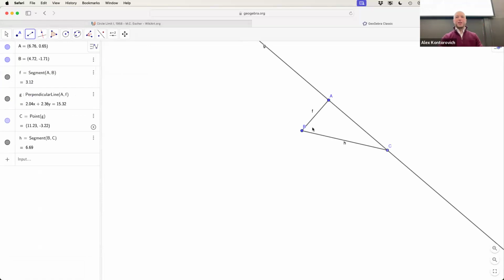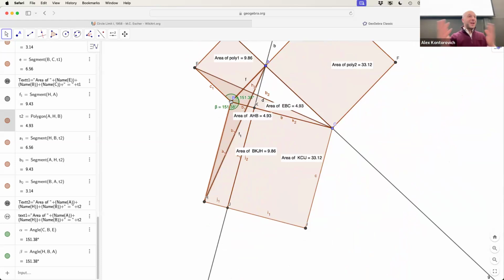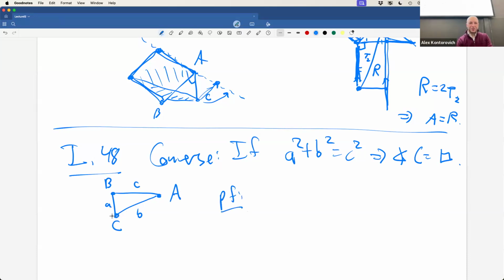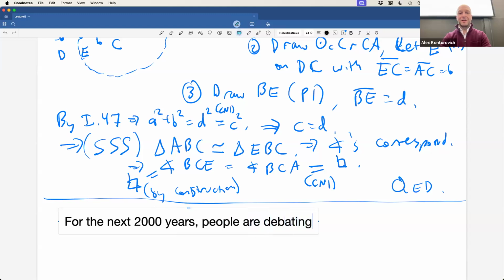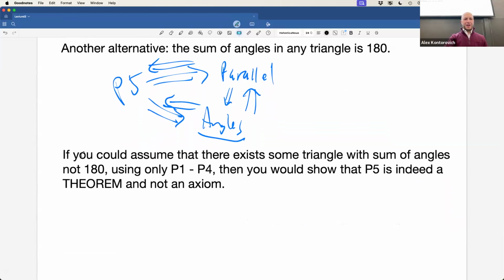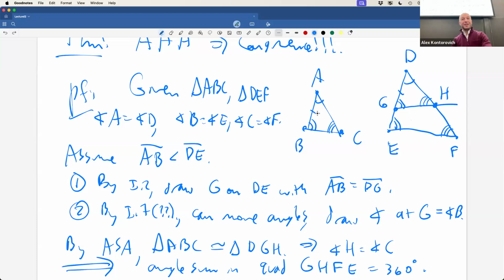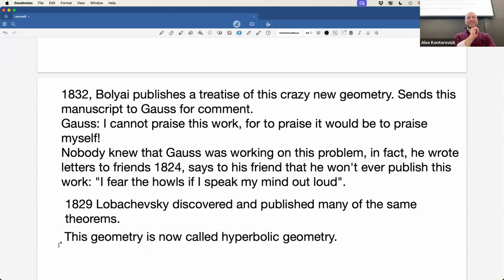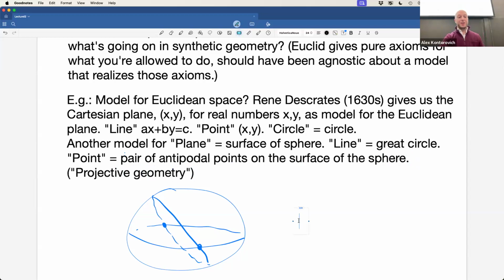Lecture 12, History of Math, Princeton University, Prof. Kontorovich, 10/29/2024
Euclid's Proof of the Pythagorean Theorem and its Converse, Alternative Postulates to P5, Playfair's Axiom, Angles in a Triangle, Gauss, Bolyai, Lobachevsky, Riemann, Beltrami, Synthetic Geometry vs Models